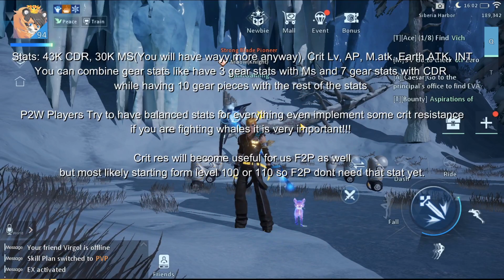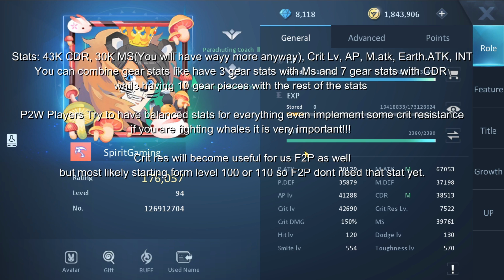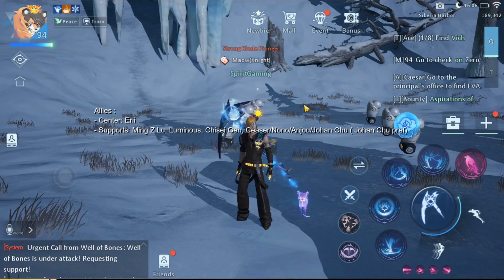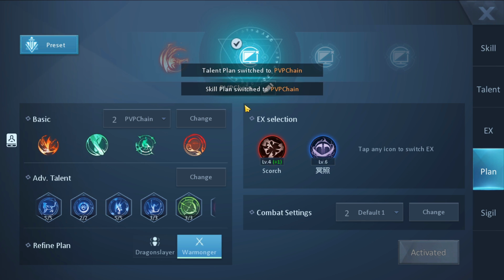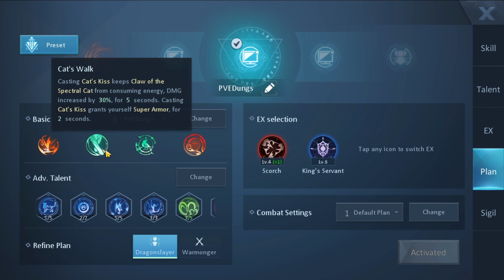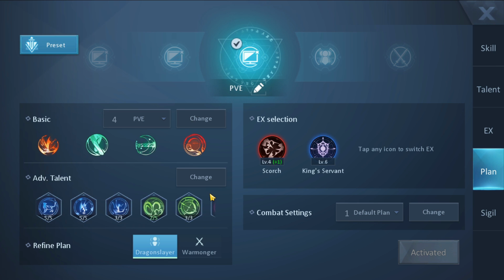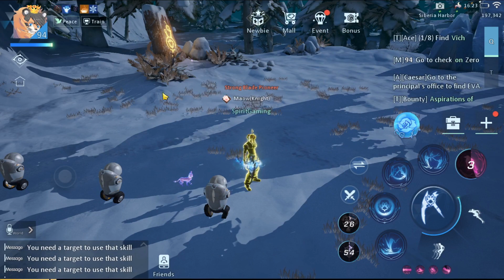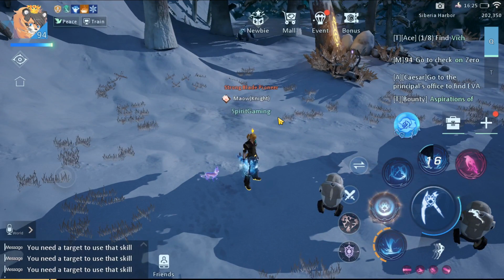Dragon Raja Complete Reaper / Schyte Guide ~~ Cores, Stats, Talents, Deep Talents, Skill Rotations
Hello everybody SpiritGaming here!! In this video we are taking a look at the new Reaper class. Everything you need to know is in this video if there is going to be a big change i will make an updated video but for now level 90-100 this is going to be the guide you want.
~~ All topics in this video:
00:55 - Stats
3:25 - Core Setup
4:25 - Set Pieces
4:35 - Allies
5:30 - Talents + Deep Talents + Ex
12:35 - Skill Rotation